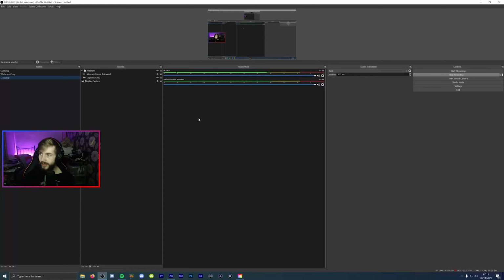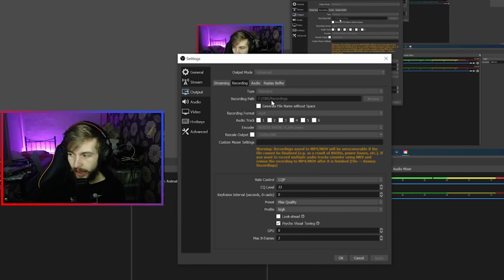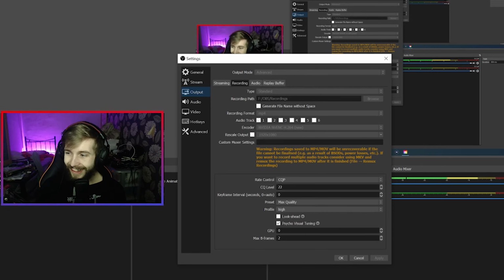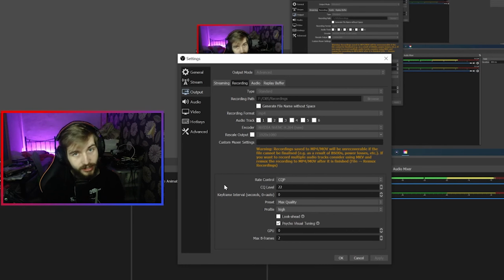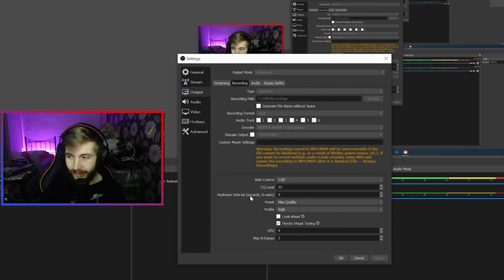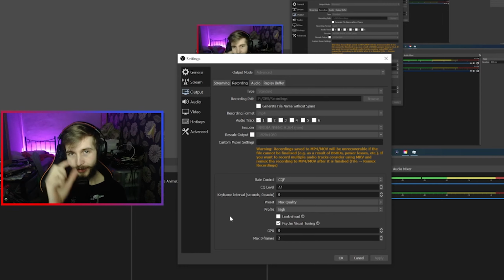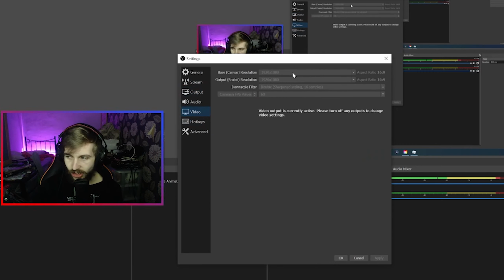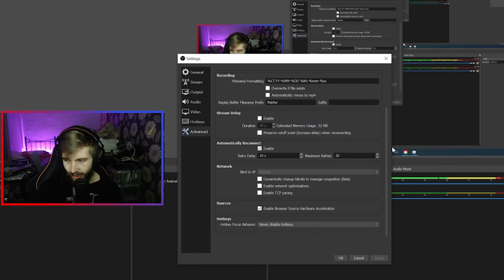Best OBS Recording Settings 2020 Guide NO LAG NVENC (1080p 60fps)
CPU: AMD Ryzen 7 3700x
GPU: Sapphire Vega 64 (1687 Core 1070 Mem)
MB: MSI X470 Gaming Pro Carbon
RAM: 32GB (4x8GB) DDR4 3000Mhz
Cooling: Noctua NH D15
PSU: Seasonic 850w Gold Fully Modular
Fans: RGBBBBBB!

Hello there YouTube, today I am actually going to be showing you the best obs recording settings 2020. I haven't made a "best obs recording settings 2020" low end pc's in a long time! So hopefully I have given you the best obs recording settings 2020 for nvidia today! If you have any questions about the best obs recording settings 2020 no lag please let me know down below in the comments. I have been on the grind of youtube recently and I thought what would be better than making a video on how i record video with OBS. I always used to search up on youtube "best obs settings for recording minecraft" as I always struggled to run minecraft and record it too. But now with this new nvenc obs update I can record x264 medium quality with low cpu usage in 2020!! Its amazing and this can be used with the 1650 super 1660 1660super 1660ti 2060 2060super 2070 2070super 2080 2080super and finally the 2080ti!! all amazing cards but they all have the same nvenc chip in it to get the most fps in your games! smile I havent seen a best obs settings for streaming and recording 2020 on youtube in a long time so I really do hope that this video meets your expectations and you can get the best obs settings even if you do have a bad computer. I used to find a lot of videos that gave me OBS settings but these put a lot of lag on my pc but as soon as i have used NVENC then i get the 144fps gameplay and 60fps recording i desire too. So here i present today the best obs settings no lag